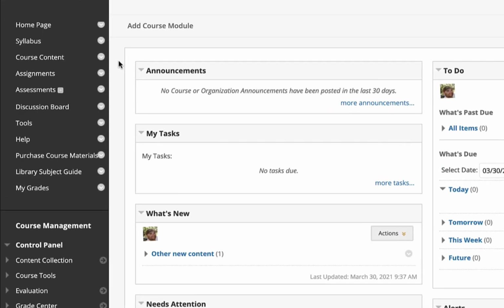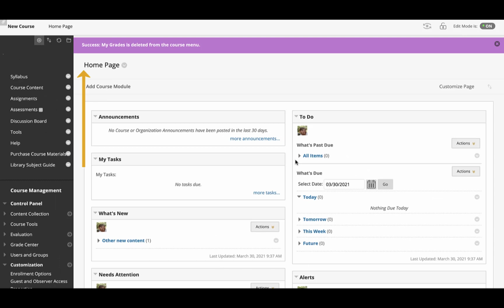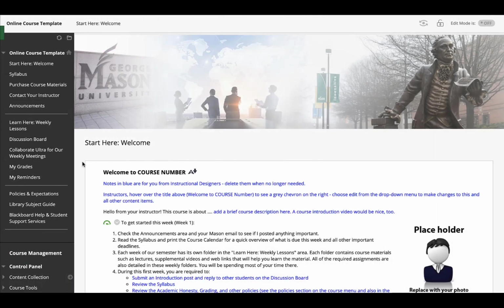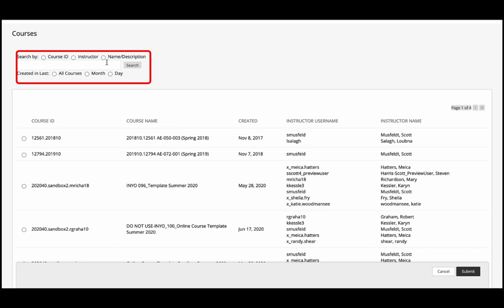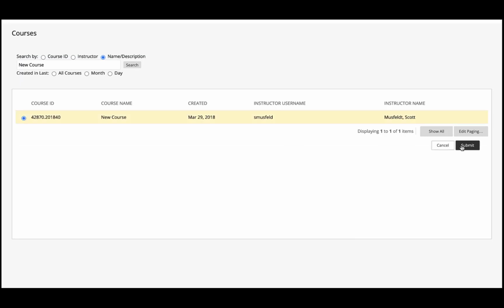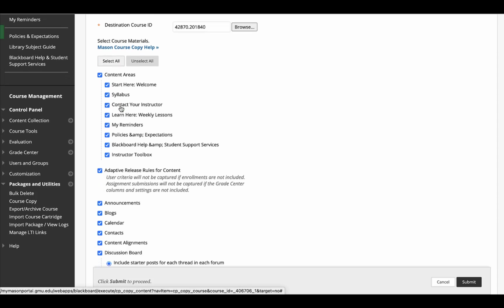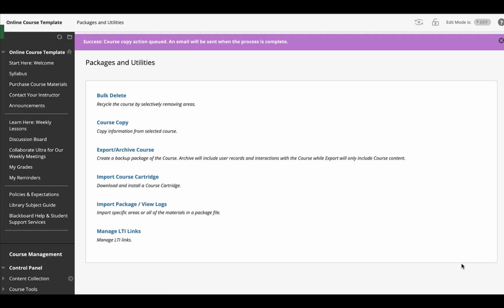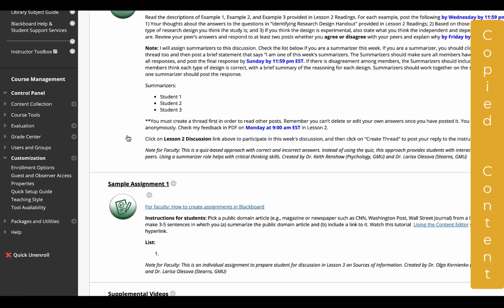Copy your Course in Blackboard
This video tutorial demonstrates the best practices for a typical course copy.